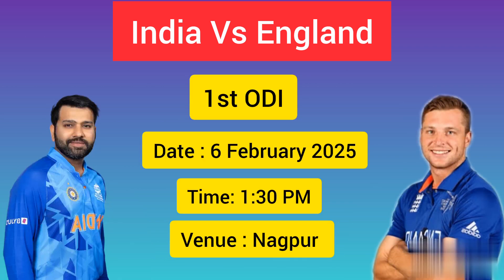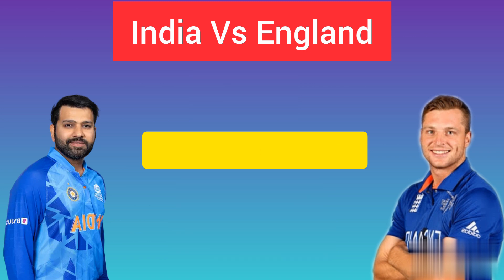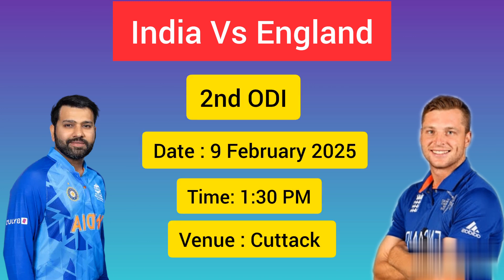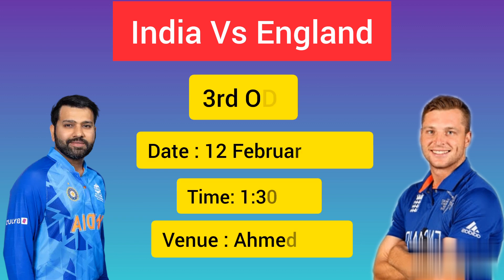India Match Schedule & Series 2024-25 | India All Upcoming Schedule 2024-2025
India All Upcoming Matches & Series 2024-25 | India All Upcoming Schedule 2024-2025

Your Query :-

india upcoming schedule 2024
india schedule 2024
india 2024 time table
ind 2024 fixtures match
india upcoming schedule 2025
india match schedule
india match date
india next match series
india t20 match schedule